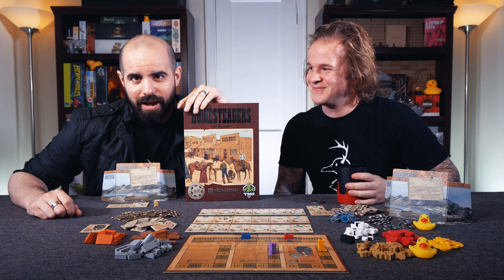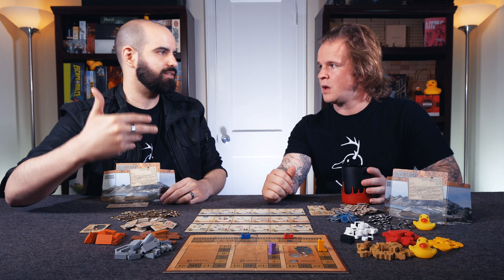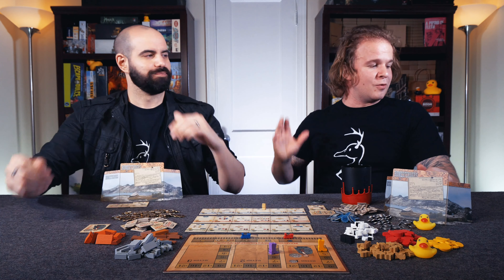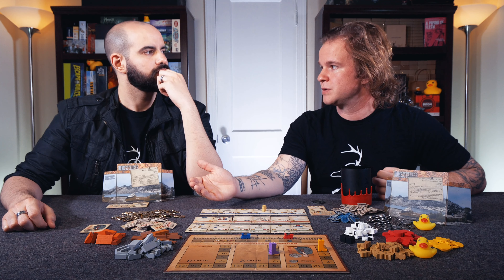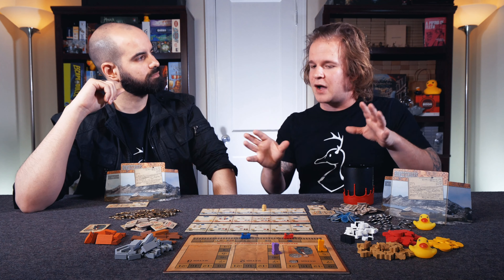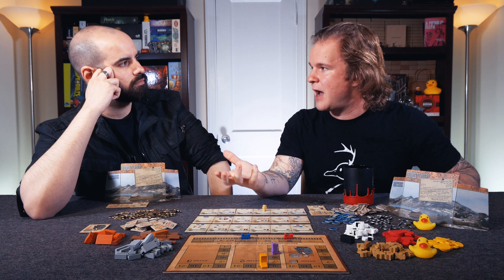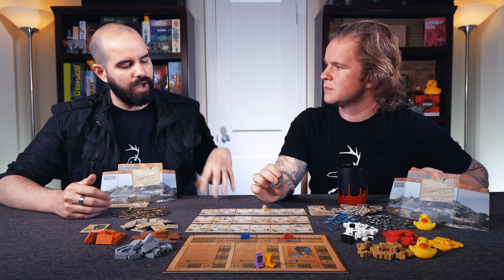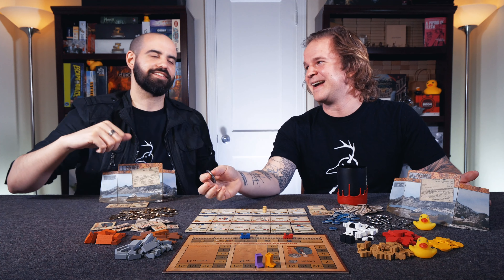Homesteaders - Right for you / Wrong for you - (Quackalope review)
Quackalope.com
Facebook.com/Quackalope
Instagram.com/Quackalope
Twitter.com/Quackalope

Homesteaders is an auction and resource management game in which players bid on the opportunity to build certain types of buildings, then spend resource cubes to build one of several buildings of that type. The buildings confer abilities, income, and points; some automatically and some requiring a worker.

The game lasts ten rounds, with each round consisting of an auction phase followed by a building phase. After the last round, players take one final income phase and have one last chance to buy and sell goods and use their building abilities before scores are tallied.

Players score for their buildings, bonuses conferred by buildings, and points earned throughout the game from selling resource cubes. The player who builds the best combination of buildings and best manages the nine different resources in the game will score the most points and win – as long as they don't take on too much debt!